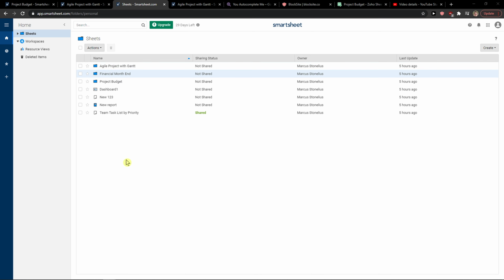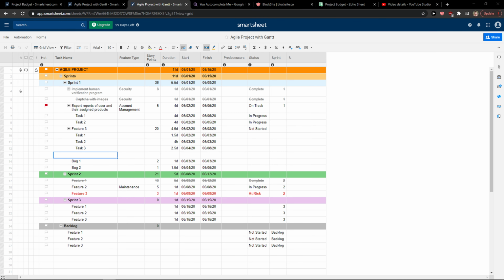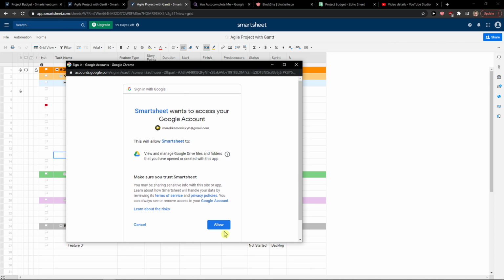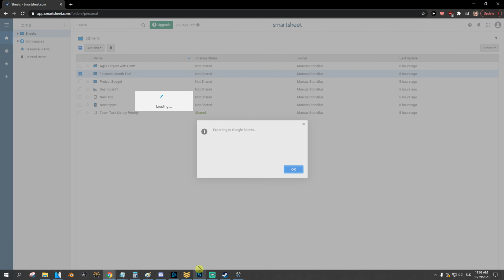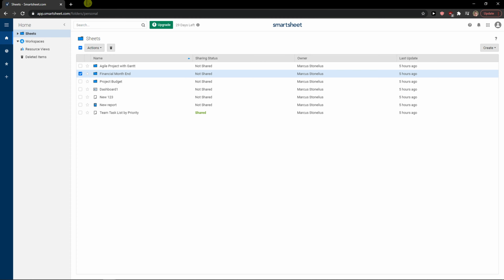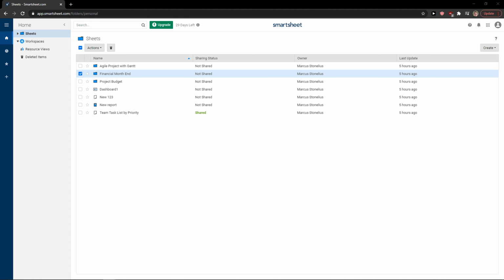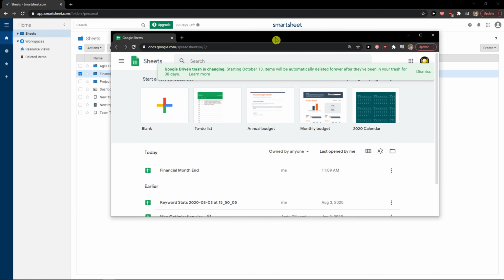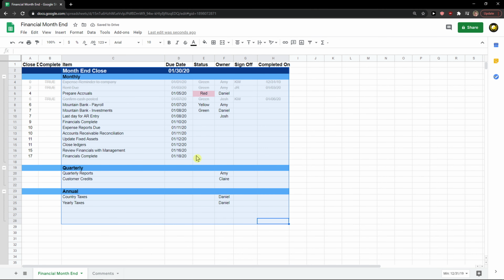How To export To Google Sheets In Smartsheet